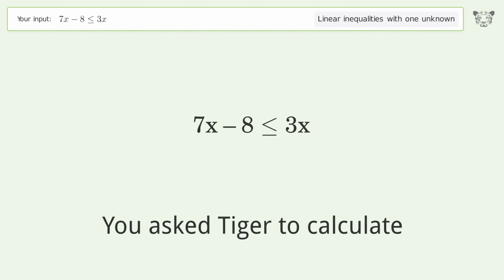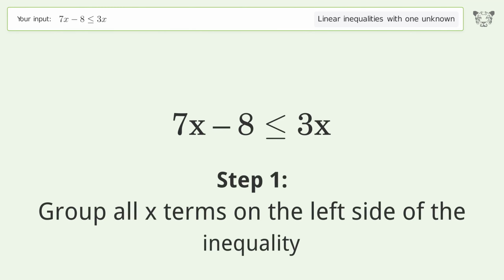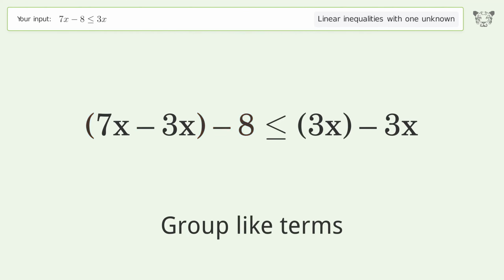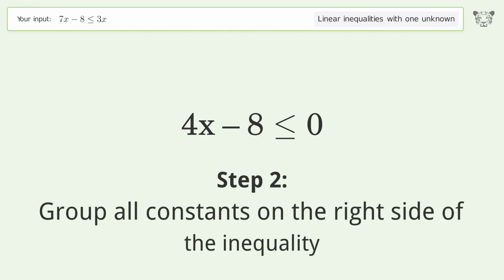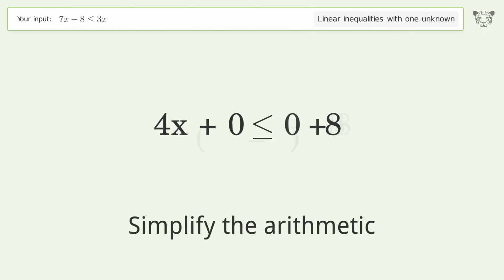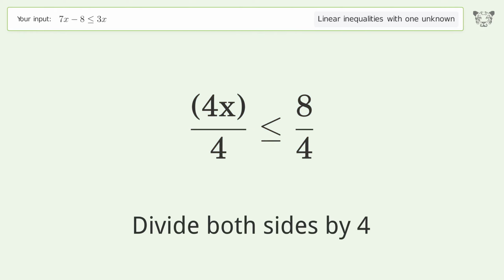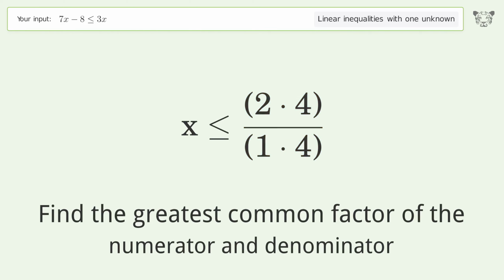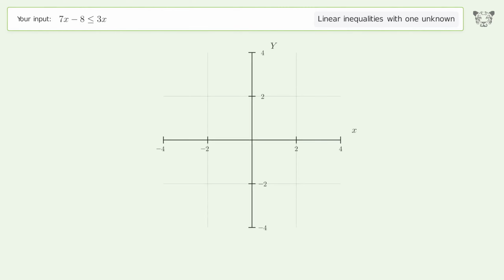Solving Linear Inequalities: 7x-8 is Smaller Than or Equal to 3x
Struggling with 7x-8 is Smaller Than or Equal to 3x? Watch our step-by-step video on Tiger Algebra to master this linear inequality effortlessly. Also, check out for more tips and tricks